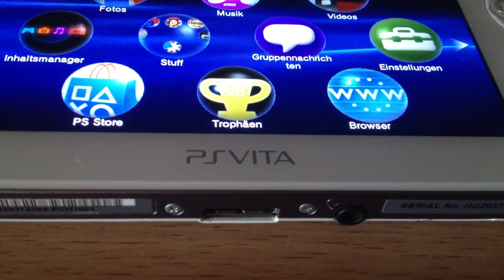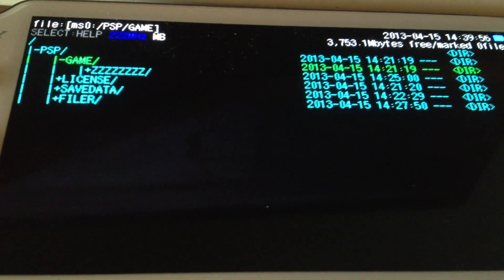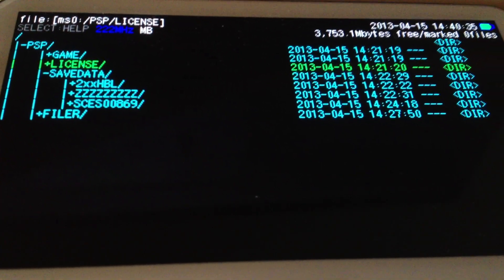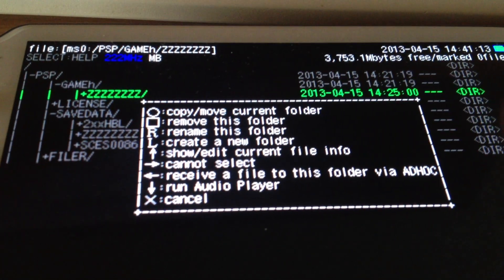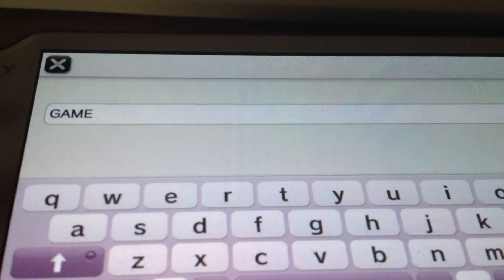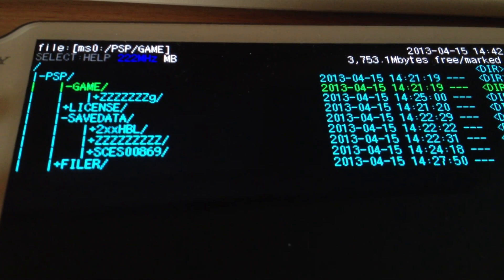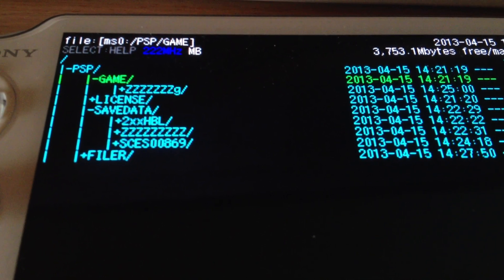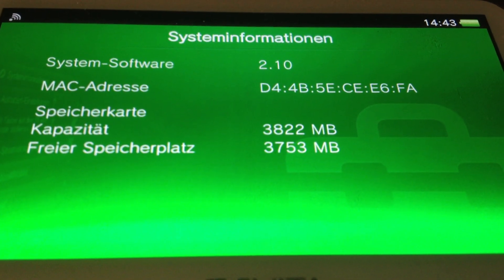How to: Putting Content into the GAME folder at Firmware 2.10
Sony blocked the ability to rename/delete/move 'EBOOT.PBP' files inside of the PSPemulator. This wasnt a problem, thats why we have FBOOT (or VBOOT).
But sony introduced with Firmware 2.10 a new 'security patch', which prevents you from renaming or creating folders inside of the /PSP/GAME/ directory.

Ive found a way to bypass this 'security feature', so its again possible to create folders inside of /GAME/ (after the simple renaming trick).

By the way, creating/copying/deleting/renaming files inside of /GAME/ and inside of folders, inside of /GAME/, is indeed possible. Emulators and homebrews should work like usual, if you boot them via /GAME/ at FW 2.10!

Greetings The Z